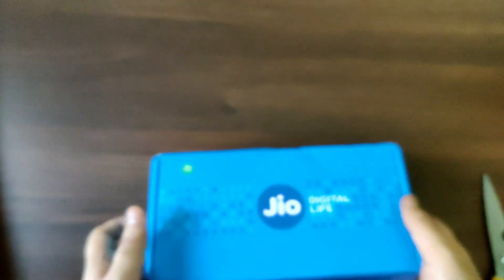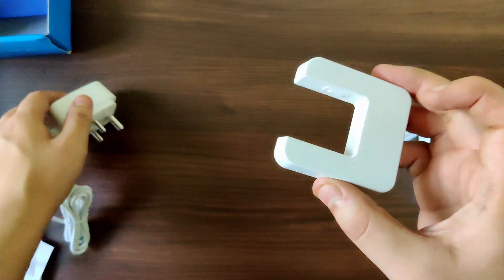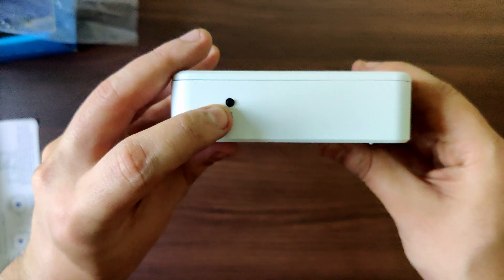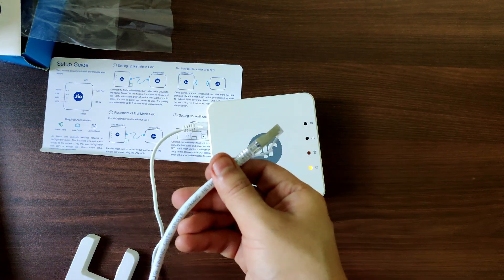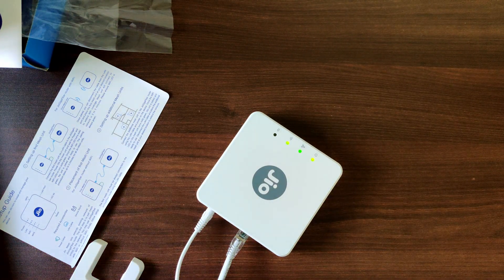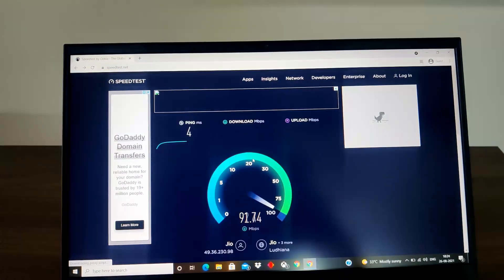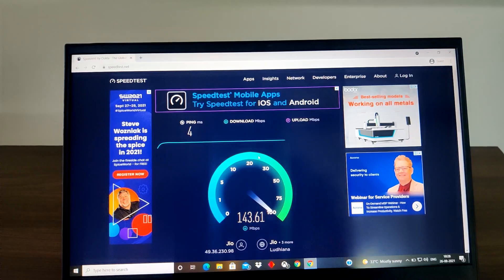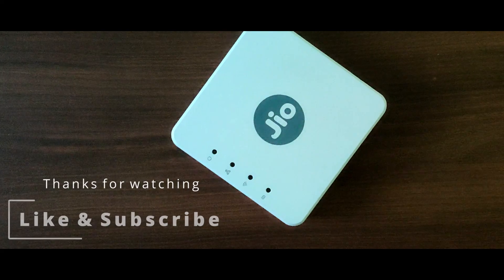Increase your jio fiber wifi range in your home | Jio Mesh extender Preview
Increase your jio fiber wifi range | Jio Mesh extender Preview